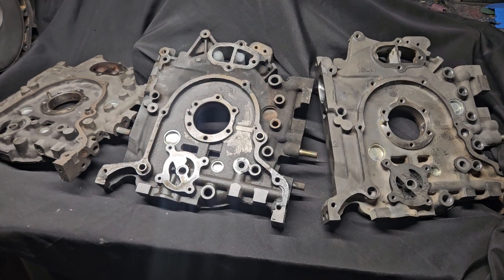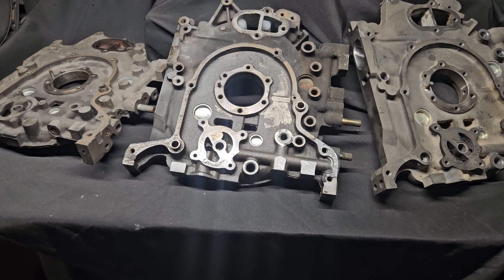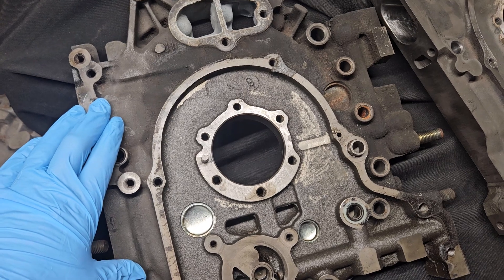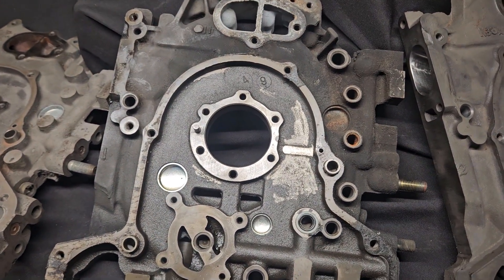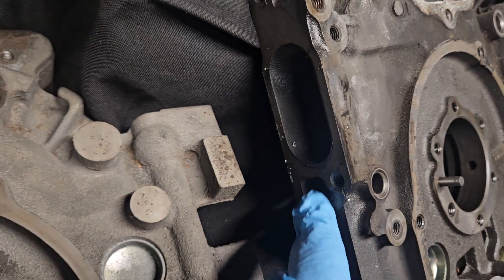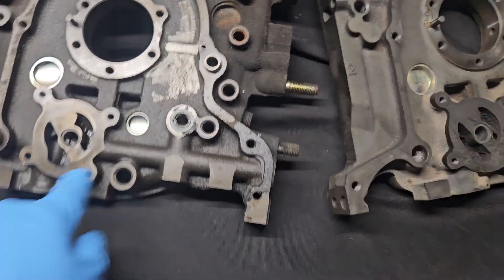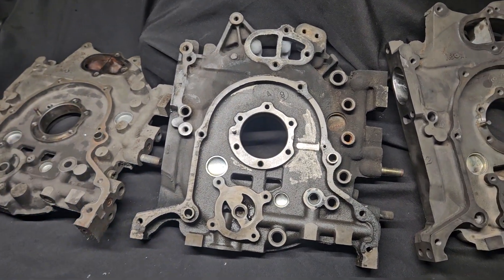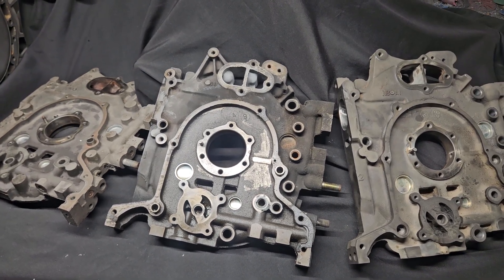Make a 13b Rotary Engines Side plate fit a 20b 3rotor engine? How we do it? rotary tips & tech KMR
While I raced 20b 3 rotor blocks for years and worked on projects at Mazdatrix, to save money or get around lack of parts availability we often would sub in a 13b part when possible. As these parts become rarer this type of service is more common.